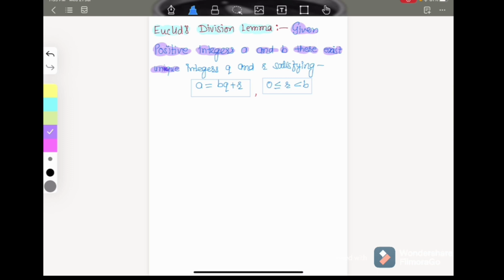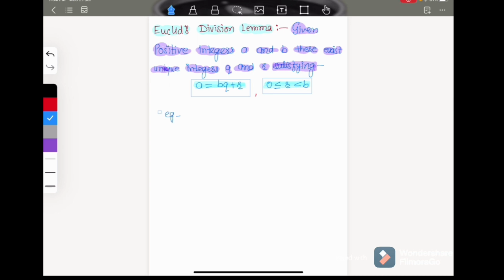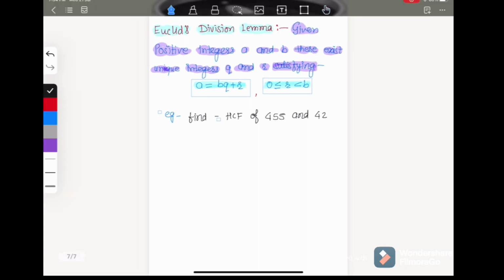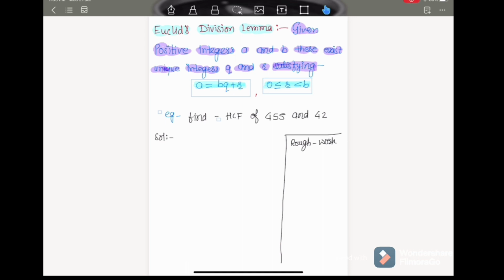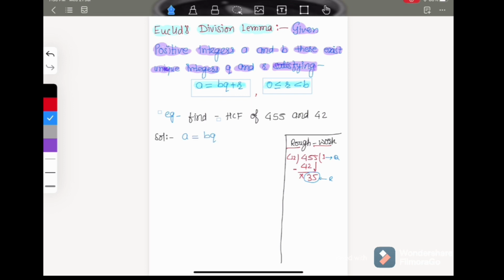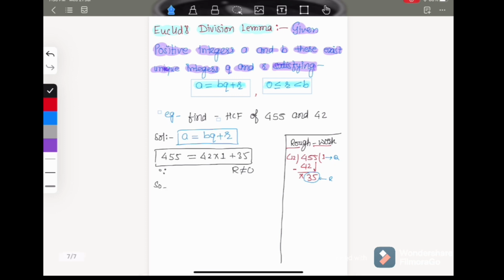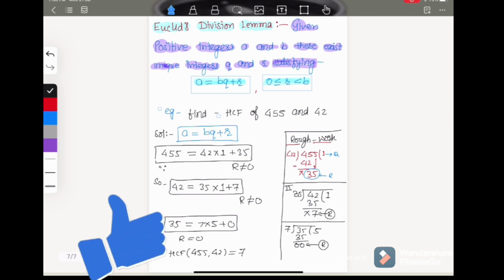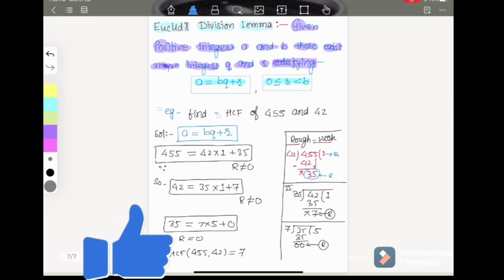Real Numbers#-Euclid Division Lemma -class-10th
Euclid's Division Lemma#HCF#Class X